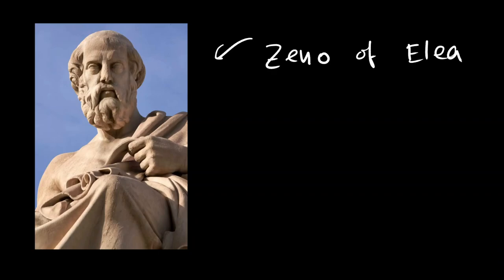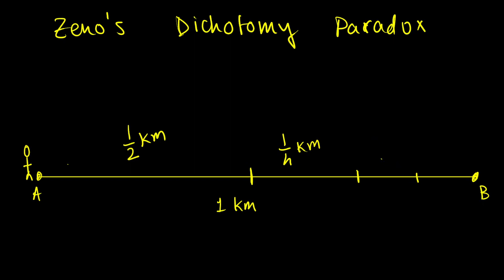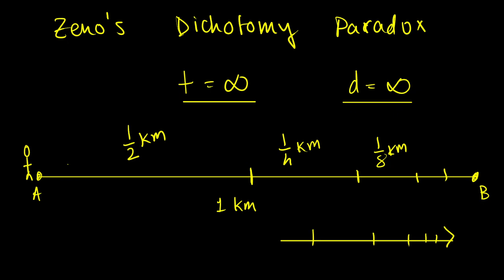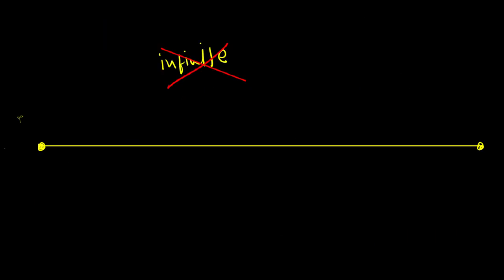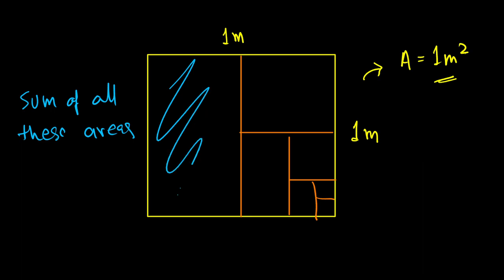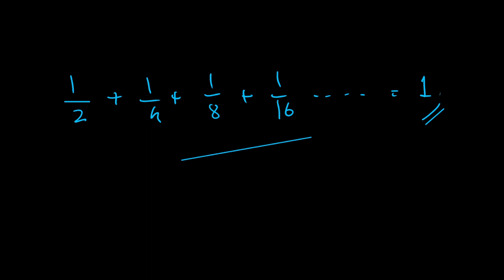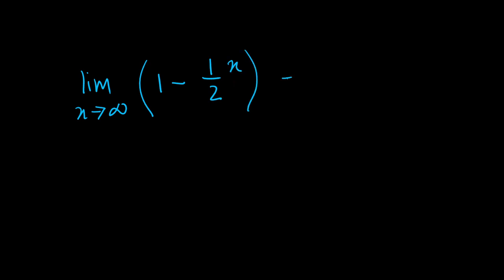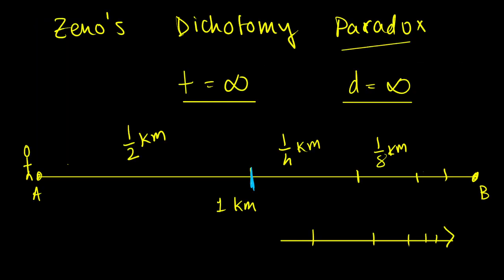Zeno's Dichotomy Paradox | Explanatory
Here I talk about Zeno's Dichotomy Paradox, which is definitely something to think about. I give intuitive explanations to prove why it's wrong and then show mathematical ways to represent it.